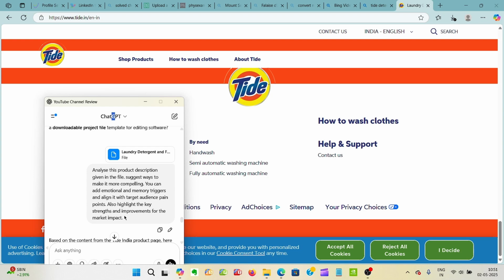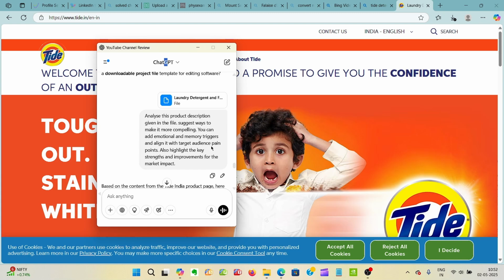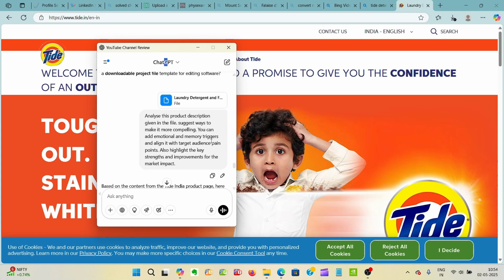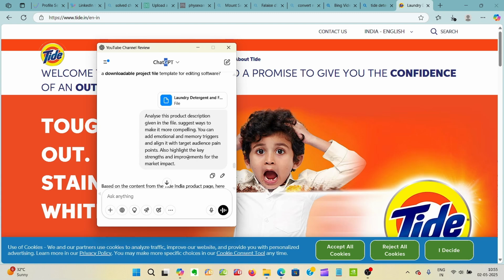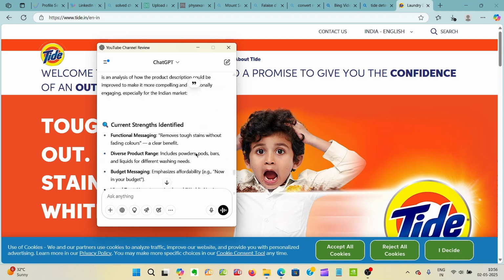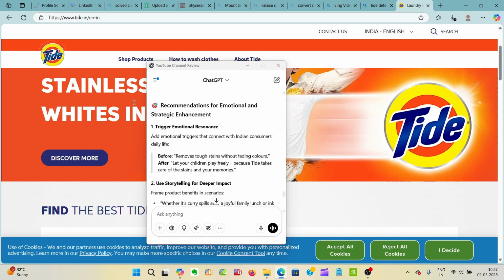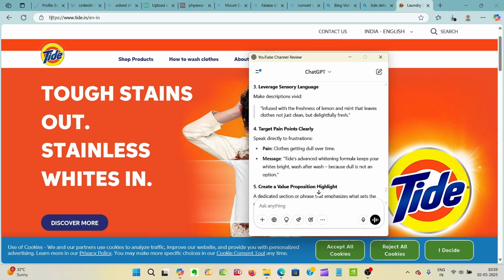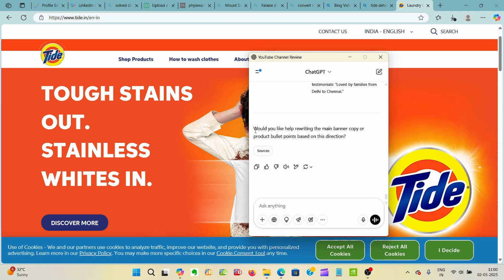ChatGPT Recommends Ways to Improve Market Impact of a FMCG Product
ChatGPT is a powerful AI chatbot from OpenAI that uses large language models (LLMs) to understand and generate human-like text, enabling lifelike conversations, writing content, answering questions, coding, and even creating images or audio, functioning like an advanced virtual assistant for diverse tasks from research to creative writing. It learns from vast amounts of text data, predicting the most probable next words to form coherent responses, and is known for its ability to mimic human writing and accelerate AI adoption.

1) IT infrastructure consultancy and turn key project execution for SME's.
2) Install and maintain best suitable linux distributions for your corporate computer systems.
3) IT infrastructure maintenance and operations for SME's.
4) ERP Training.
5) IT training for freshers and trainees.

1) Personal tuitions for BCA, Computer Engineering and Technology students.
2) Install best suitable linux distributions for your personal computer systems.
3) IT consultancy for your personal and home needs.
4) Design and execution of networking and security for your home.